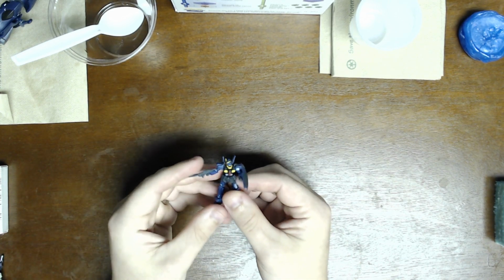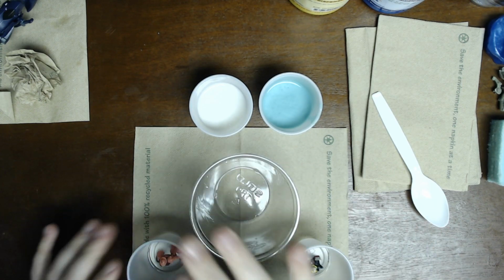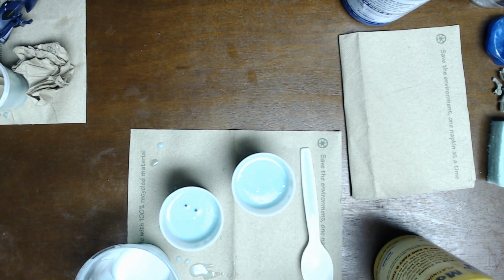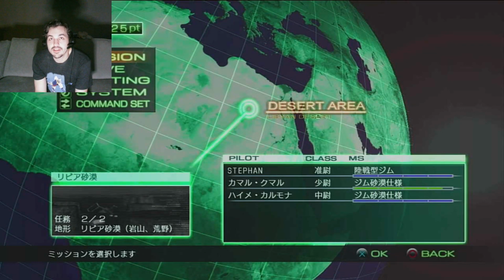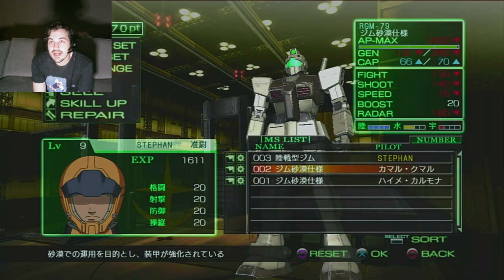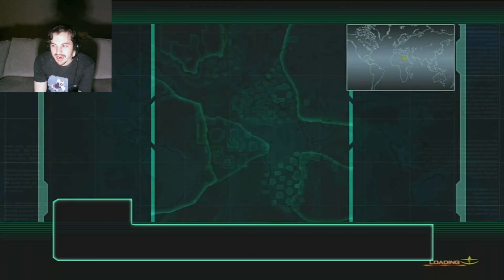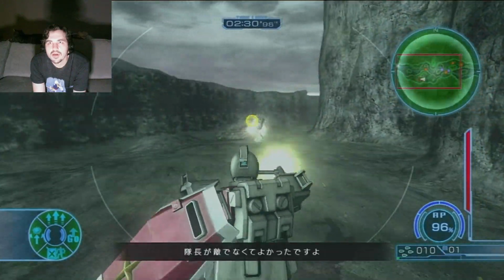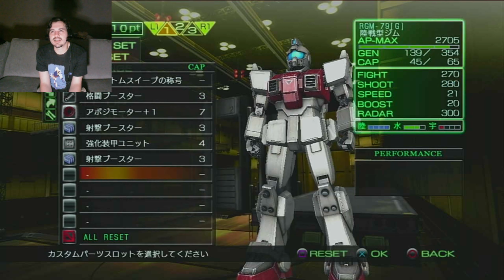Gundam RPG - Making Minis! + Battlefield Record 0081 Let's Play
Fast curing resin
Slow curing silicone